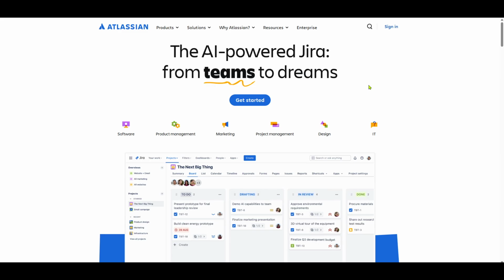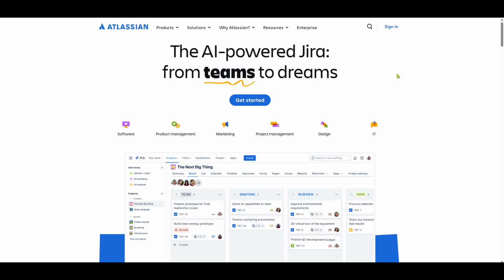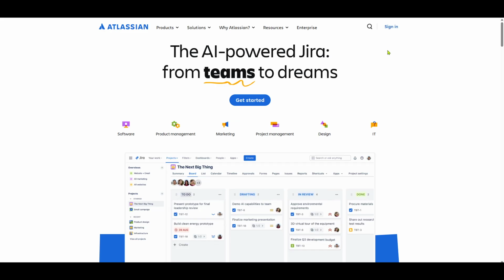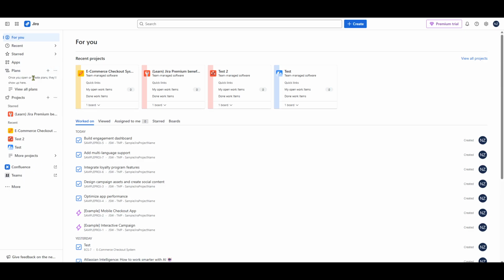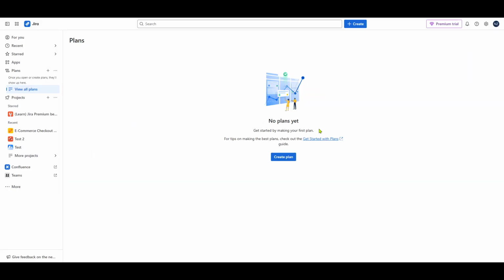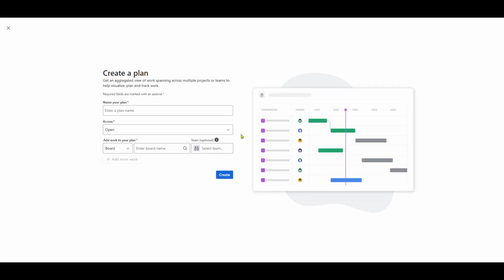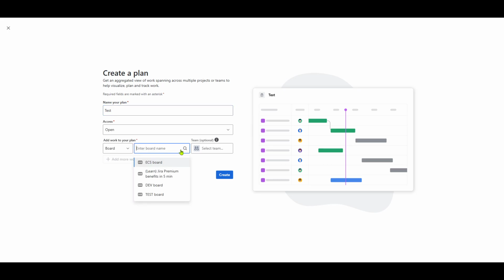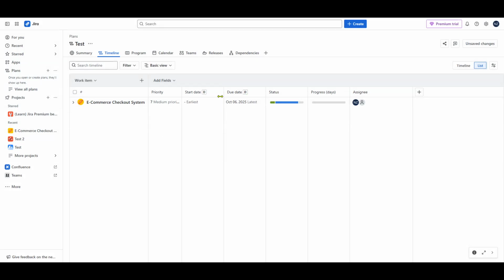How To Use Jira Plans [2025 Guide]